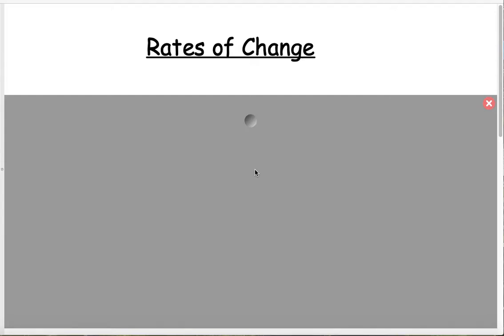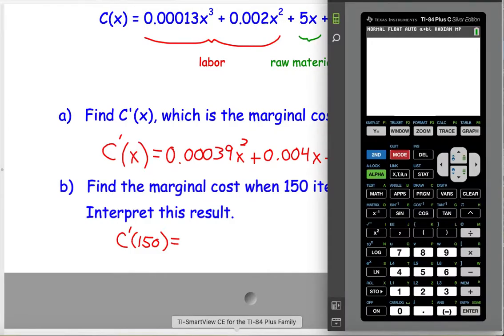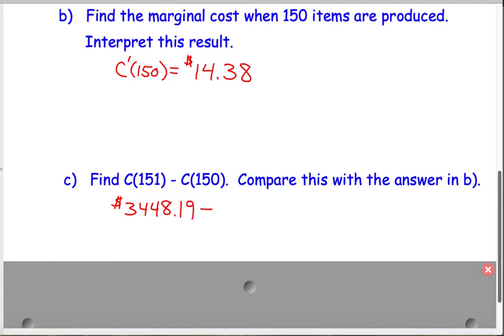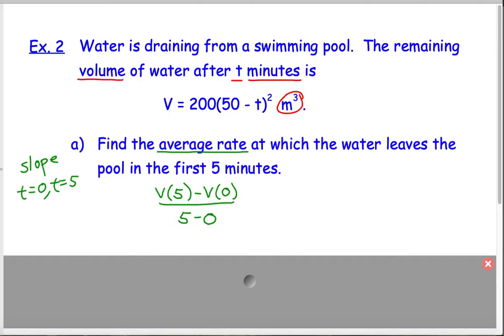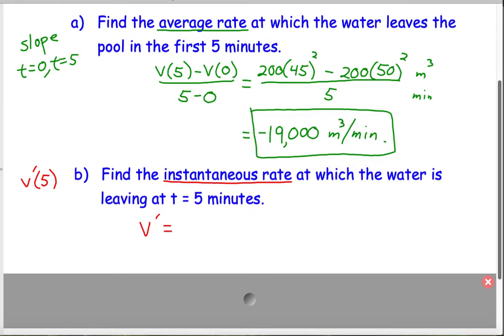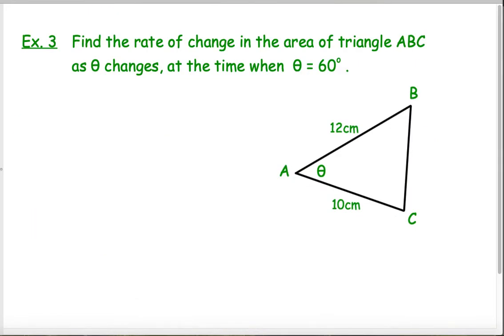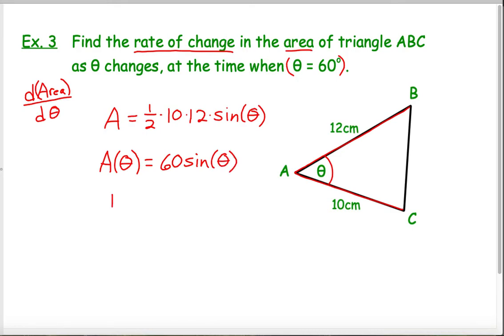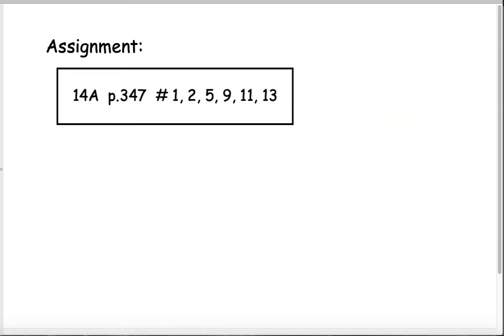IB Math SL - unit 3b day 01 rates of change